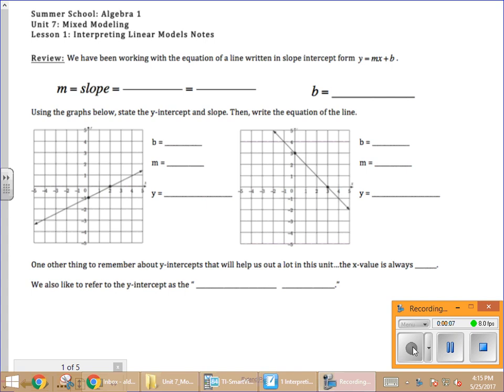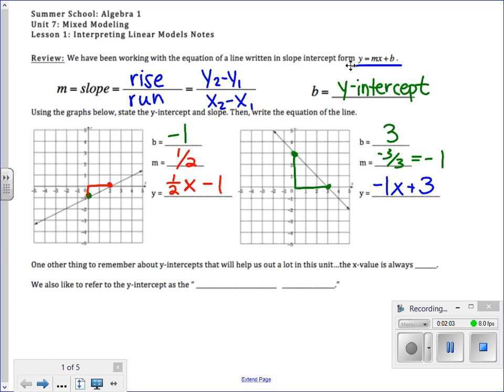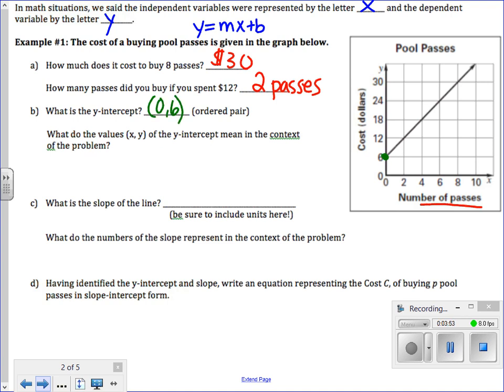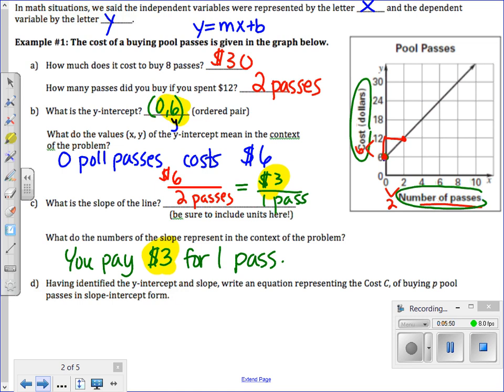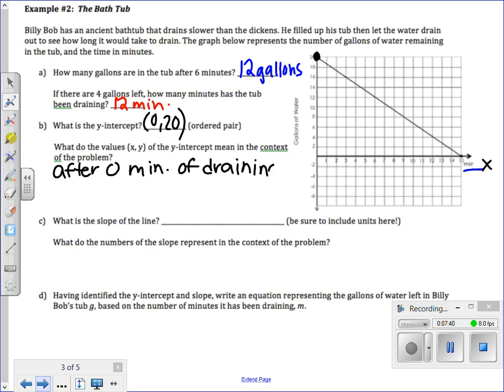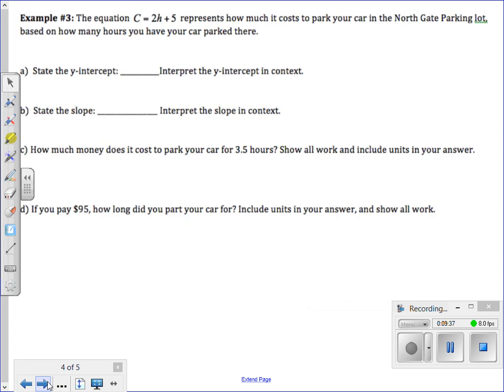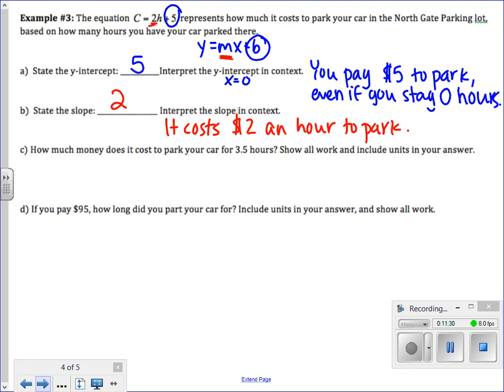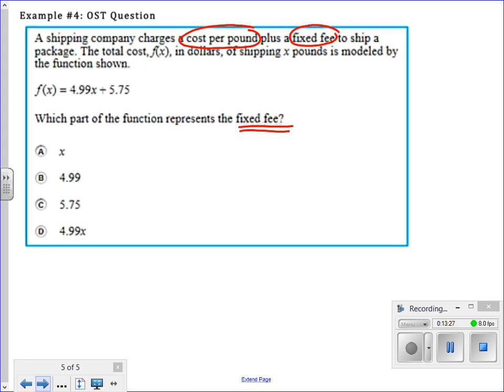Lesson 1 Linear Modeling Notes